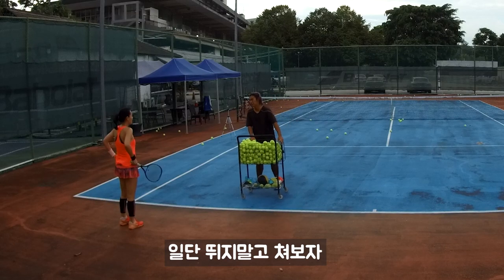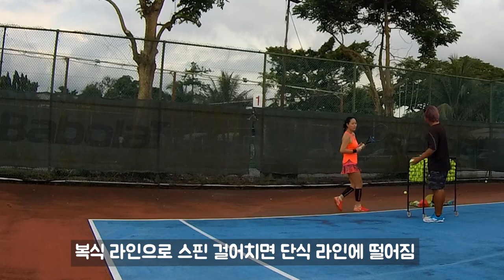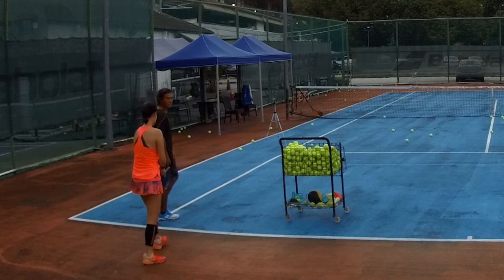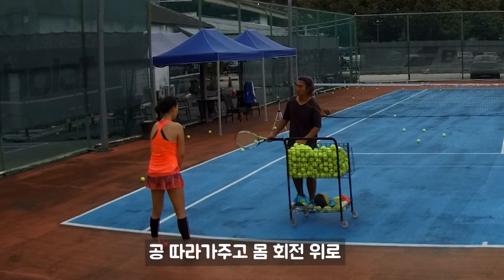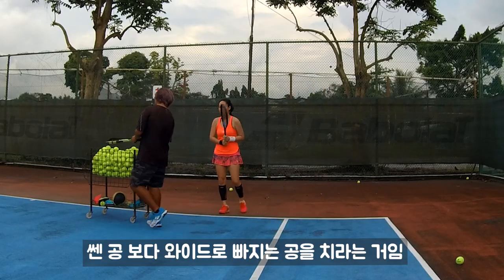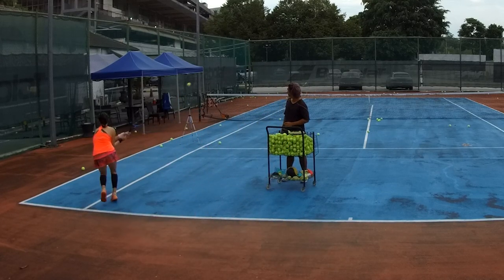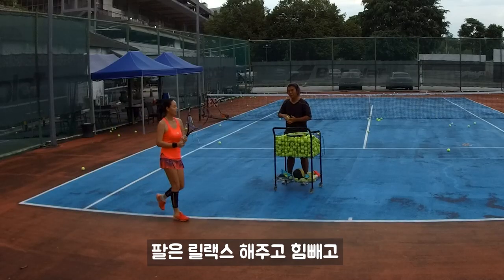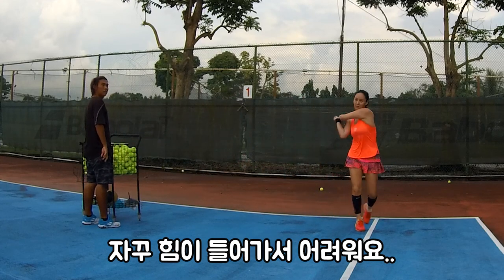앵글샷에서 중요한 건 뭐다? 앵글이다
자꾸 때리려고 하니까 네트에 걸림